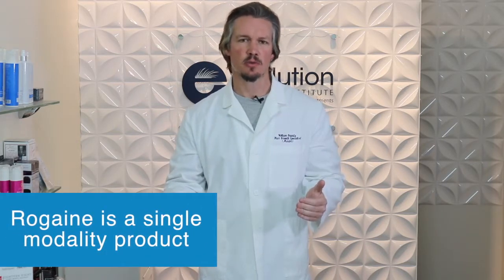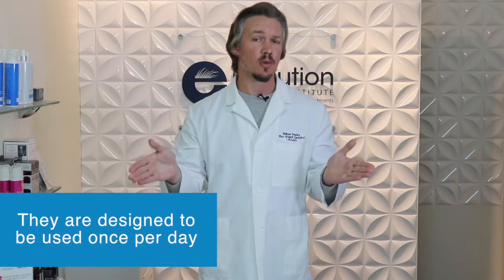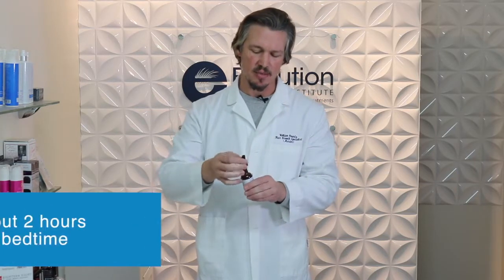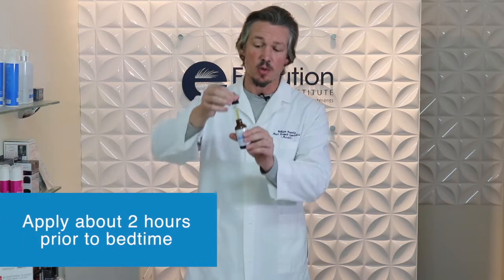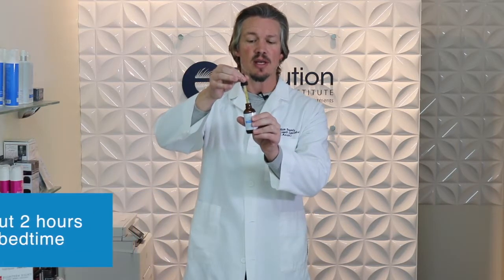Hair Loss Treatment: Advanced Trichology PM and PMB Minoxidil Solutions | William Gaunitz WTS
Hair Loss Treatment, Learn more about Advanced Trichology PM and PMB Minoxidil Solutions Explained by William Gaunitz WTS.

These formulas were developed over 15 years and have been time tested to work to regrow lost hair. William Gaunitz WTS shares how to use Advanced Trichology PM and PMB Hair Growth Serums.

[0:20] Rogaine is a single modality product it simply uses 5% minoxidil to regrow hair our p.m. and p.m. B solutions.

[1:31] The two formulas were designed to complement each other.

The reason that they're alternated is that they're actually different formulas but one formula is more for stimulation and the other formula is more to be antimicrobial and anti-DHT.

One of the formulas is specifically called the PM formula and that has the base with 5% minoxidil and no propylene glycol but also has topical retinoic acid in a very small percentage but it does speed up cell regeneration as well as it will also have grapefruit seed extract which is antibacterial.

Men's Rogaine Unscented Foam contains 5% minoxidil, which has been clinically proven to slow hair loss and even regrow some hair. It's also FDA-approved and non-prescription, which means that in addition to being effective and safe it's also widely available.

The Advanced Trichology PMB Formula is the next generation of the Advanced Trichology Scalp Serums. If you are new to the Hair Loss Treatment program or are looking for the latest addition to the hair loss topical line, then the Advanced Trichology PM Formula Topical Scalp Serum working with Advanced Trichology PM Formula Topical Scalp Serum is right for you.

Advanced Trichology custom topical formulas are a vital part of the Evolution Hair Loss Institute Program. These proprietary blends have been specifically designed and FDA clinically proved to regrow hair; as well as contain ingredients known to inhibit DHT, increase cell regeneration, decrease bacteria and fungus, and significantly volumize hair density and thickness.

I hope you enjoy this video and learned the secret method to grow hair faster. Leave a comment to belove if you have any questions.